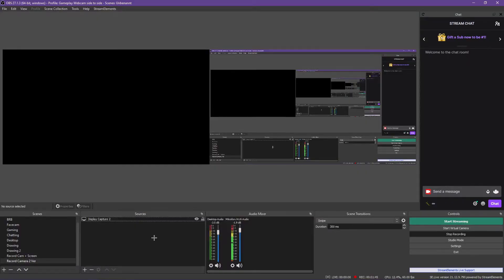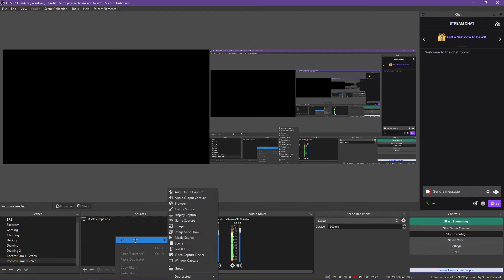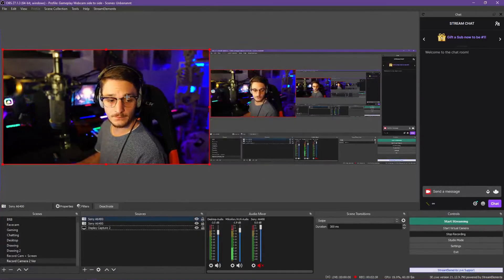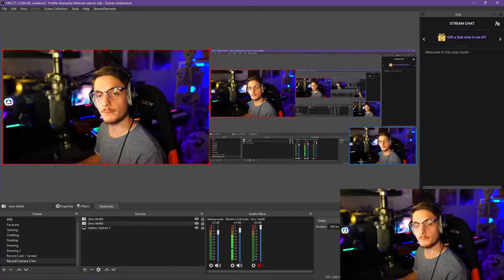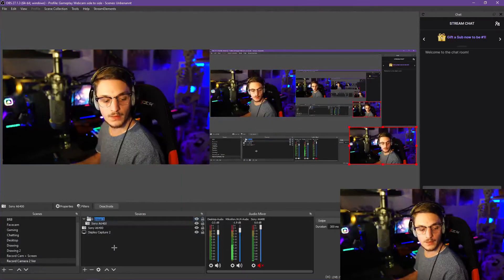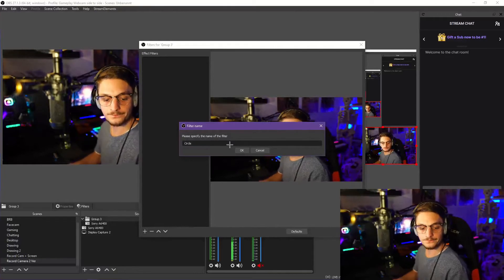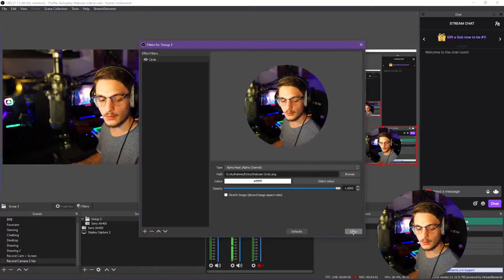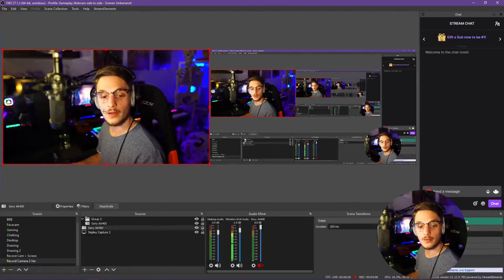OBS DUPLICATED WEBCAM in scene with only one webcam affected by FILTERS!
A short tutorial on how to set up a duplicated webcam with filters in the same scene! (with one webcam unaffected by the filters)
Haven't found any videos on that while trying to figure it out myself, i hope this video helped ya'all! :)
Become a new member of my Community today by
joining on Discord!
Following on Twitter!
Music used in the video:
Luceep: